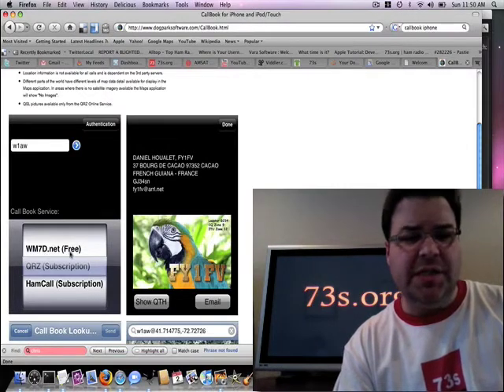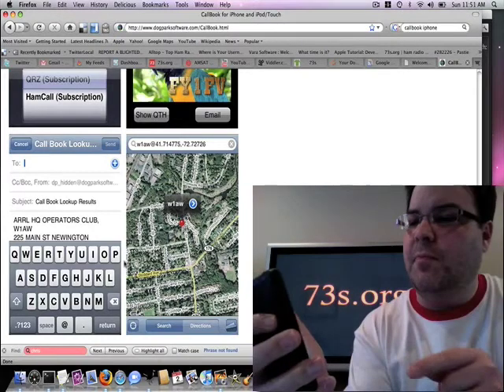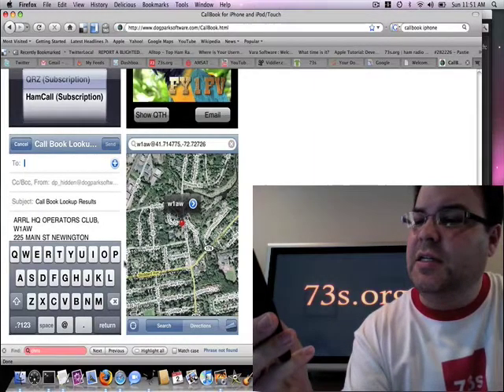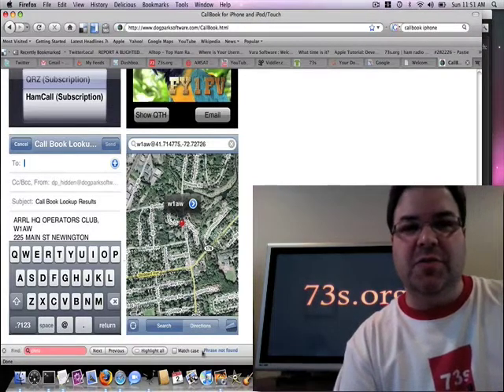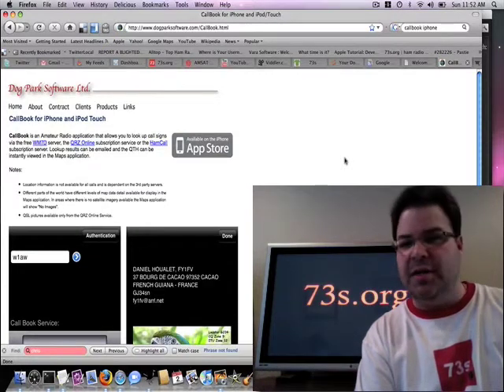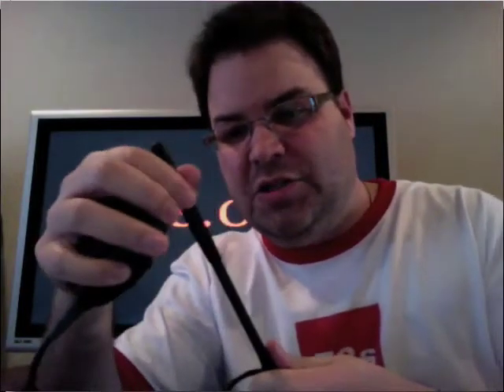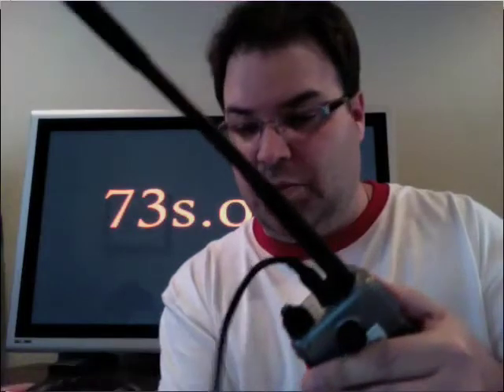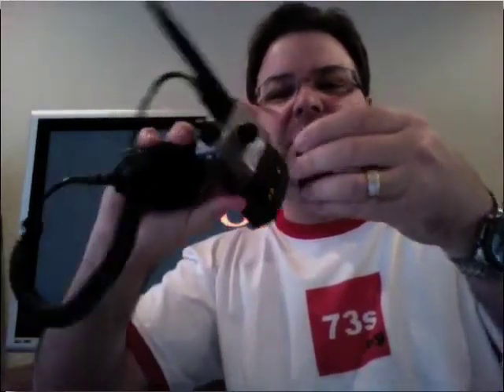73s.org HamBrief 1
73s.org presents HamBrief episode 1 - Ham radio news and reviews - Reviewing: Apple iPhone/iTouch CallBook and Yaesu VX-7R (5/5 diamonds)